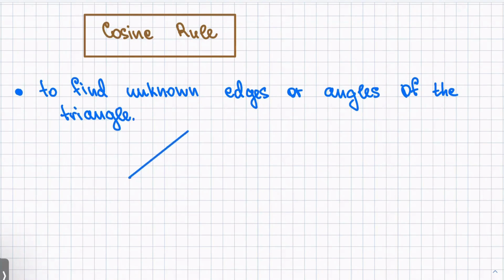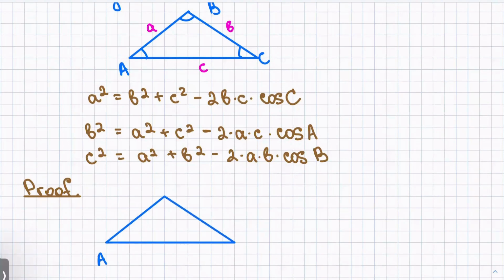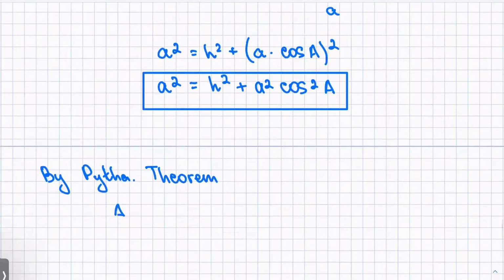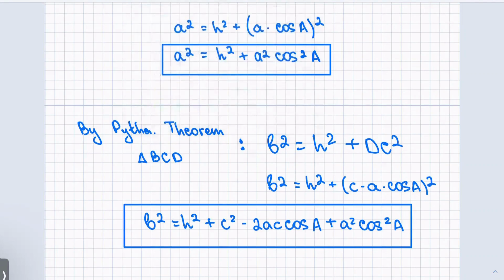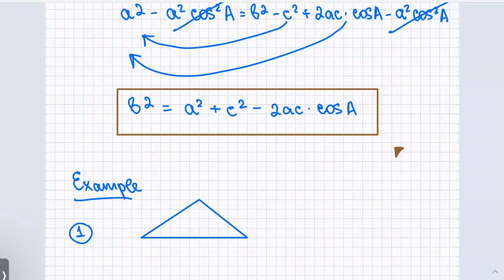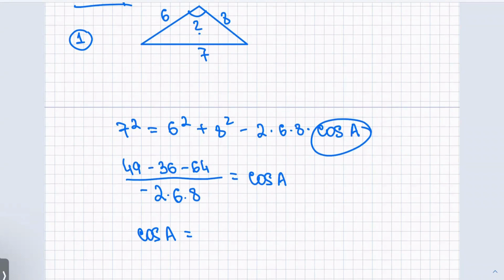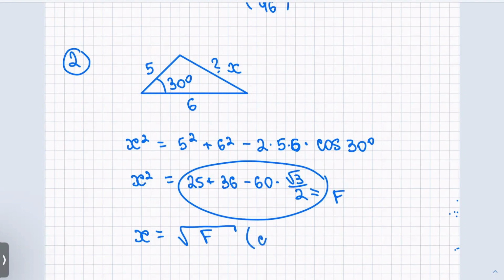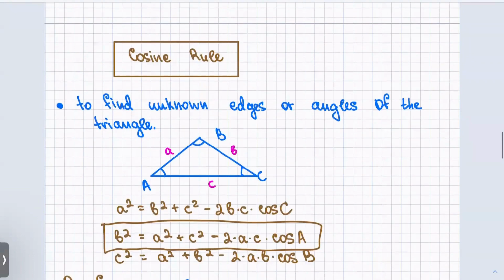Cosine Rule 📐 | Proof & Examples 😊 ✏️📓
Hello guys! In this video I will explain you everything about COSINE RULE. I will formulate its statement, prove it and will show you very easy helpful examples.